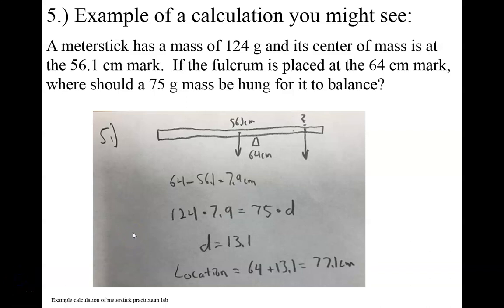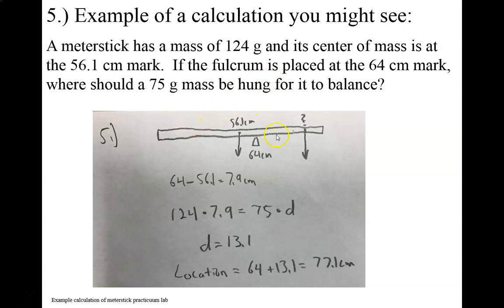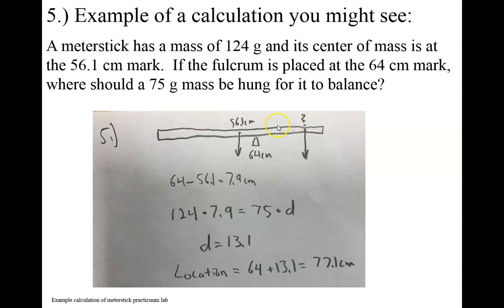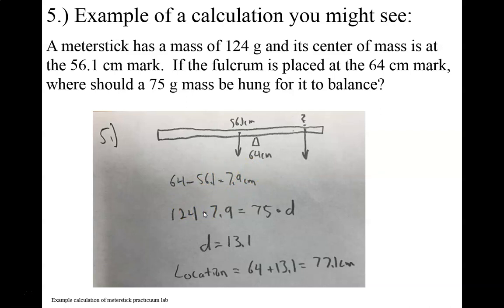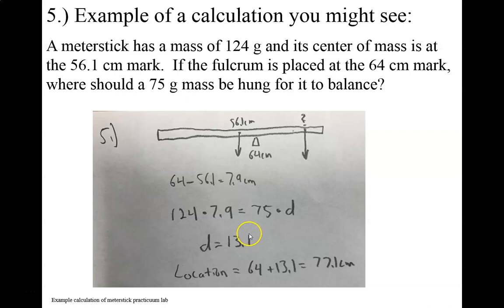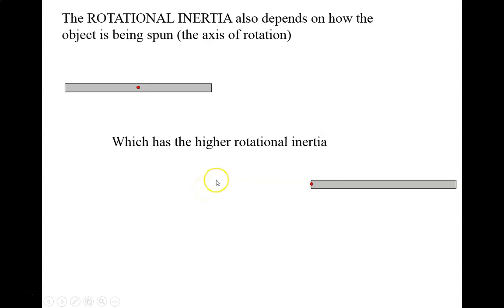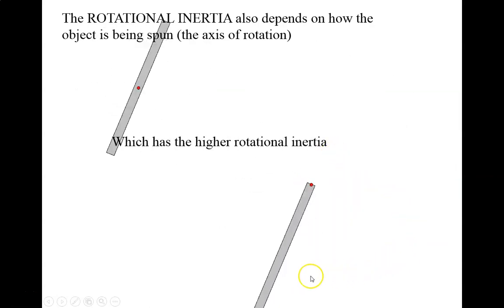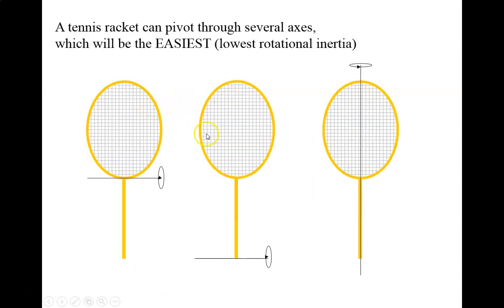HTIP 8-6 rot inertia